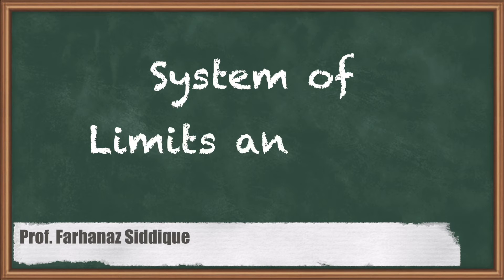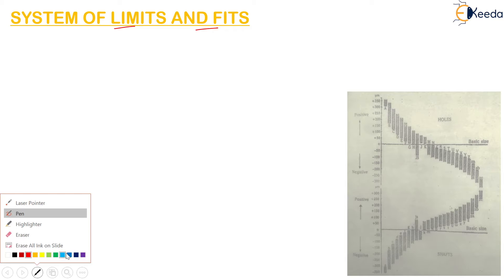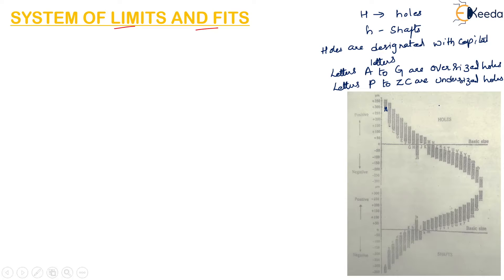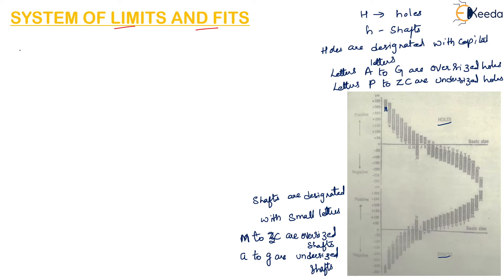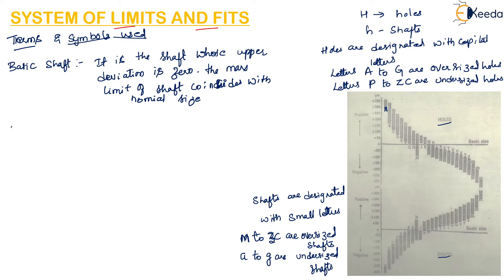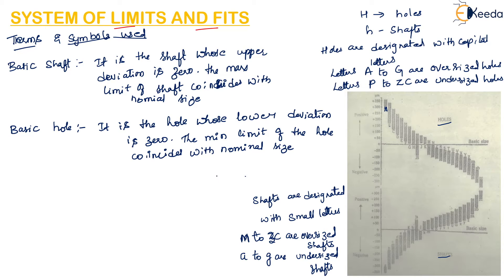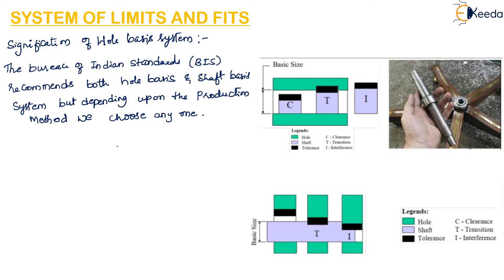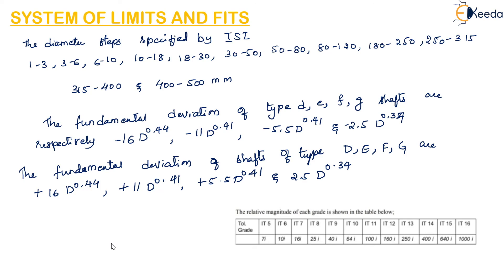System of Limits and Fits - Design of Gauge - Metrology and Quality Engineering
Video Name - System of Limits and Fits

Chapter - Design of Gauge

Happy Learning!